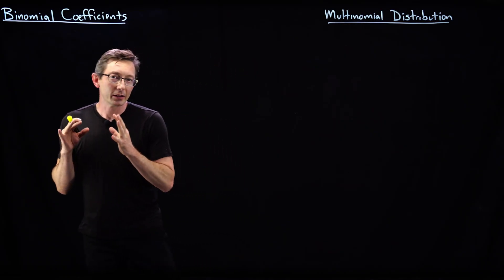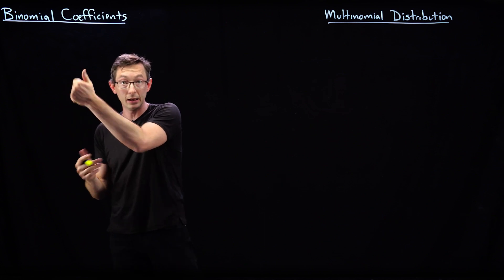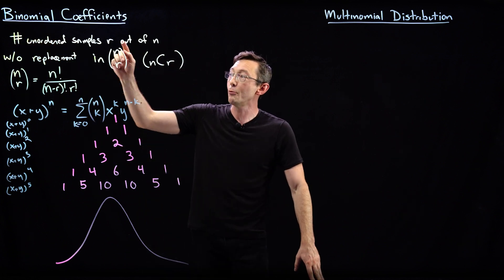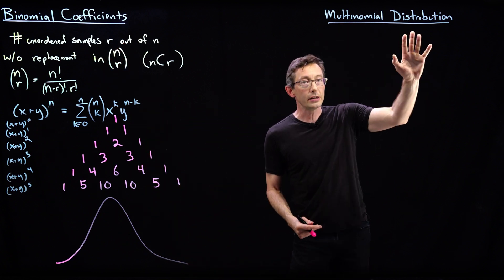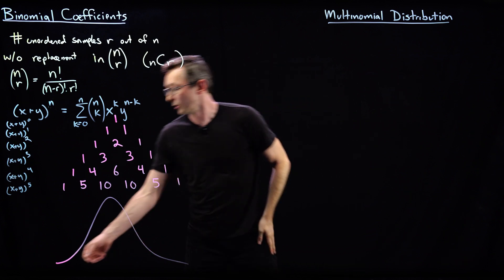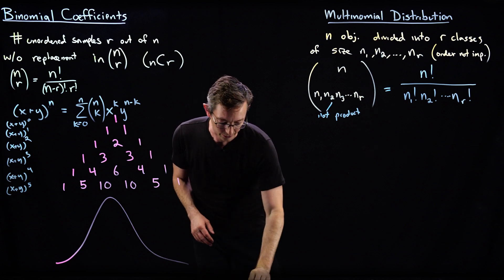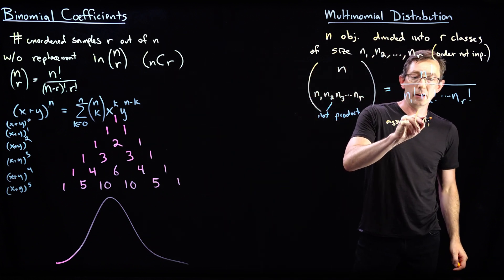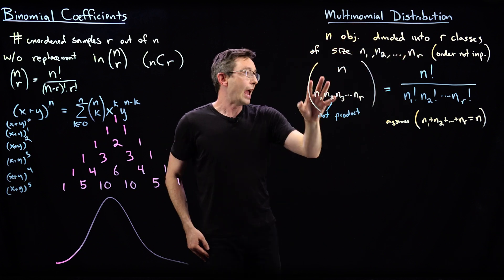The Binomial Distribution and the Multinomial Distribution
Here we introduce the binomial distribution, which is one of the most important distributions in all of probability.  It will be the basis of the Normal distribution and the Poisson distribution.  The binomial distribution quantifies the probability of getting "r" successes in "n" Bernoulli trials.  For example, the probability of getting 5 heads in 10 coin flips is Binomially distributed. We also introduce the more general multinomial distribution.

%%% CHAPTERS %%%
00:00 Intro
01:25 Binomial Coefficients
07:34 Defining the Multinomial Distribution
10:39 Proving the Formula
14:33 Outro